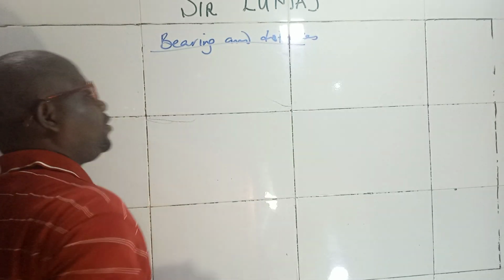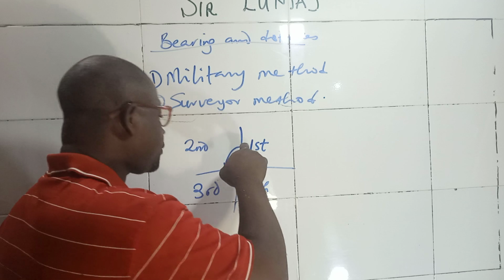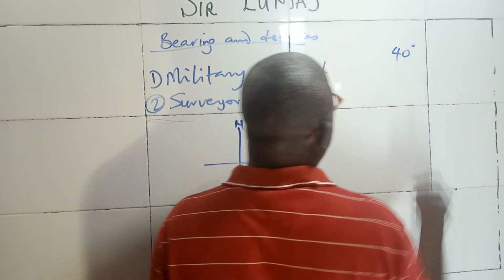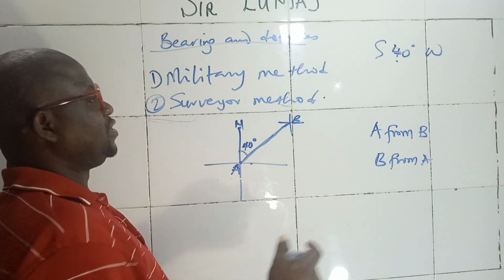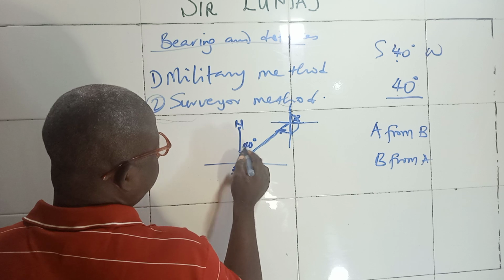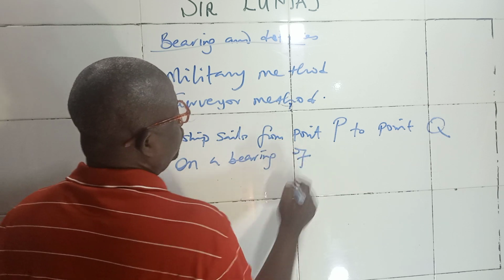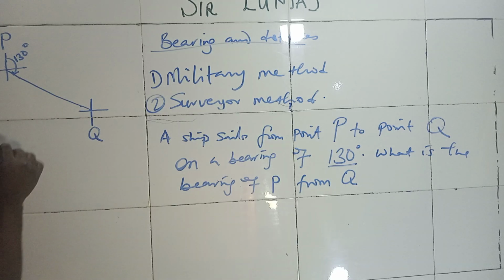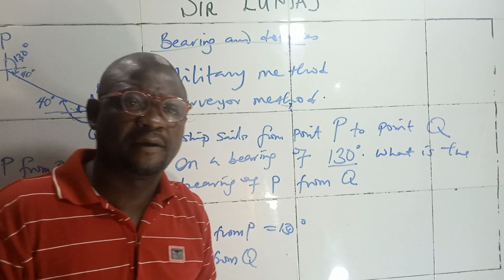Bearing and distances (part 1)